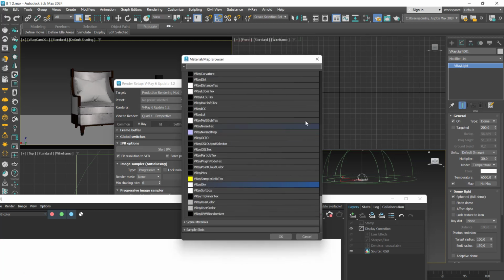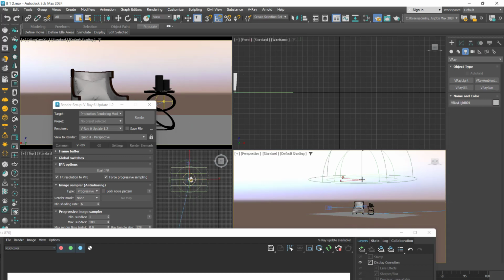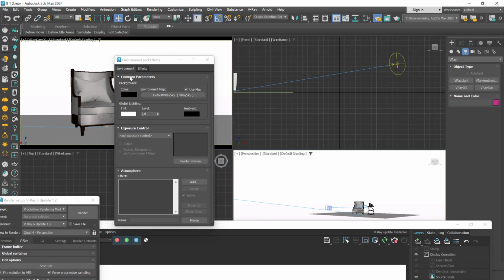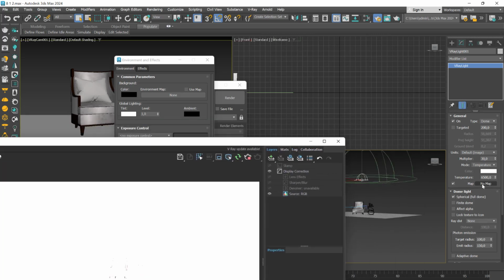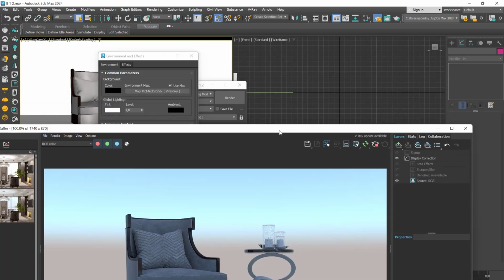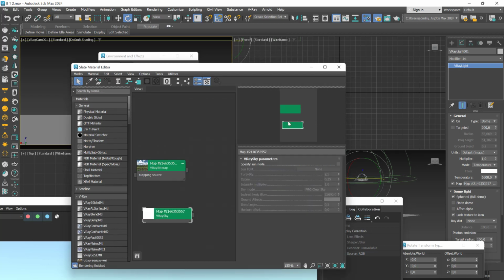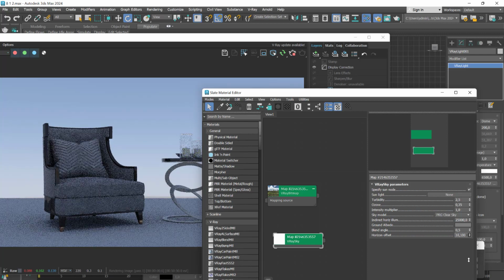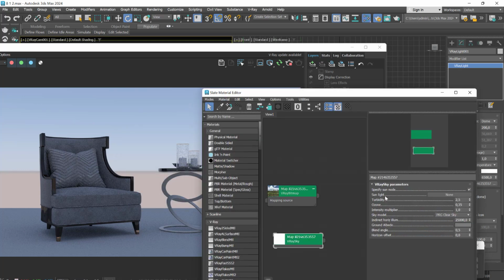Vray course (3ds max) for interior designers - Vray sky - part 18